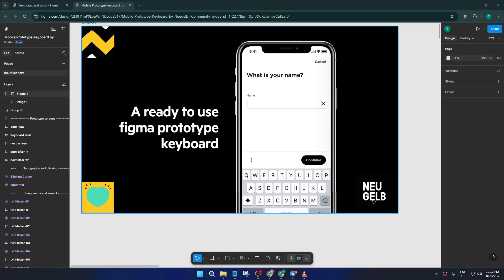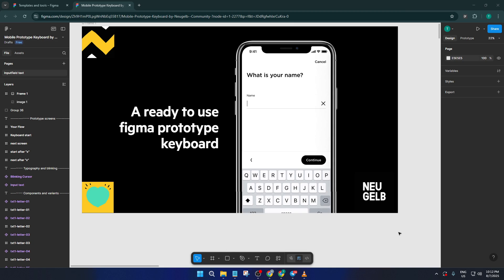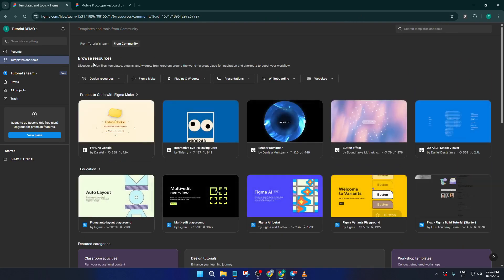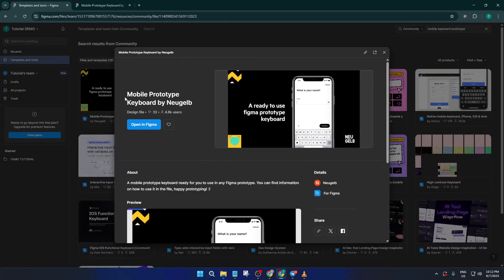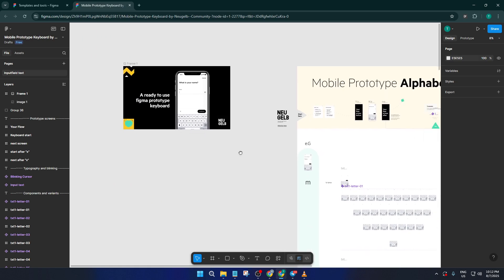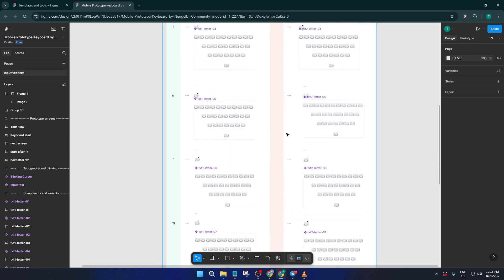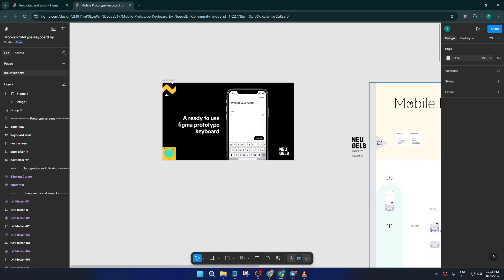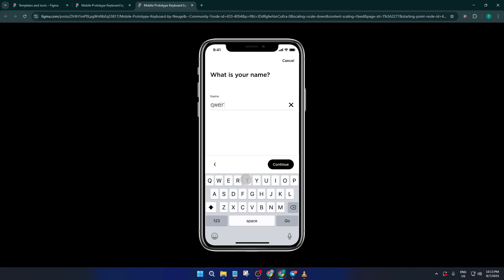How To Create A Real Mobile Keyboard In Figma (Easiest Way) (2026 Guide)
Master advanced prototyping in Figma with this step-by-step tutorial on building a fully interactive mobile keyboard! 🚀

In this video, you'll learn how to design realistic keyboard layouts, utilize Figma’s interactive components, and create seamless transitions that mimic real user input. Whether you’re on Figma Desktop, Web, or using Figma via Figma 365, this guide is perfect for both beginners and experienced designers looking to elevate their mobile UI prototypes.

Timestamps:
00:00 - Introduction & overview
01:15 - Setting up your frame and guidelines
03:40 - Designing individual keyboard keys
07:10 - Creating interactive components for key presses
11:30 - Configuring prototype flows and transitions
15:20 - Advanced tips: animating input fields & feedback
18:45 - Testing your mobile keyboard prototype
20:30 - Exporting & sharing your Figma prototype

Ready to take your Figma skills to the next level?

Supported Platforms: Figma Web, Figma Desktop, Figma 365